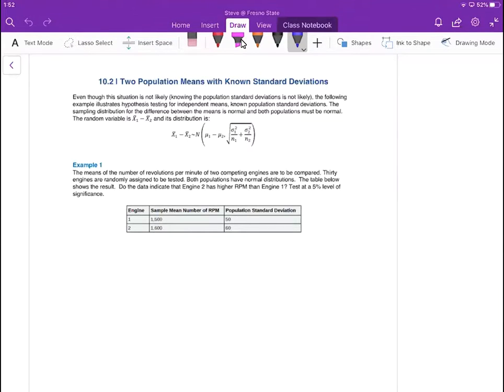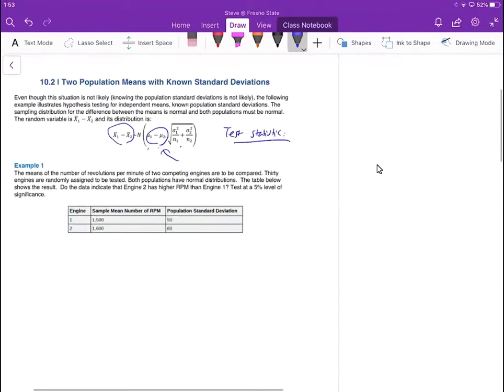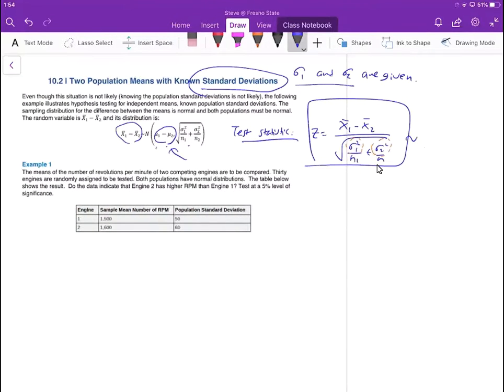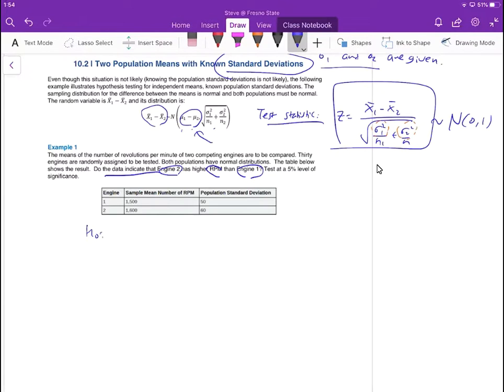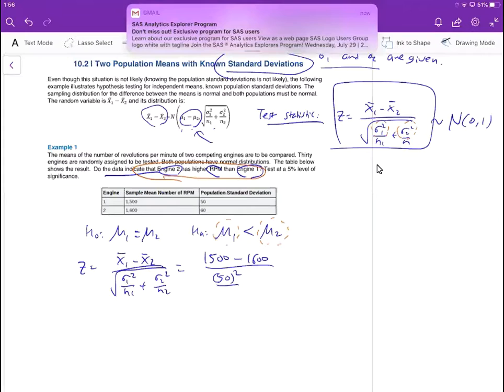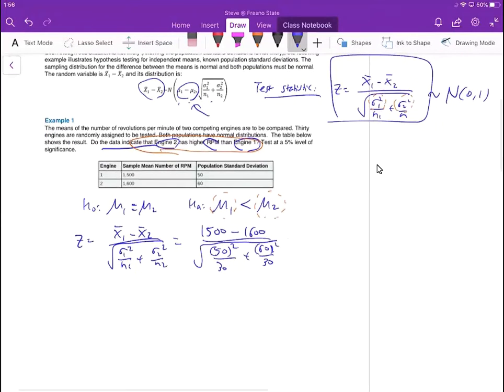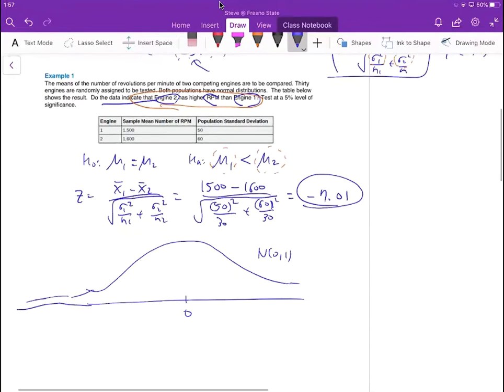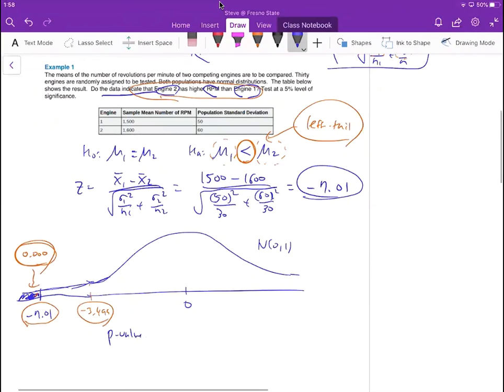VSI Lecture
Virtual Summer Institute Course Lecture Presentation